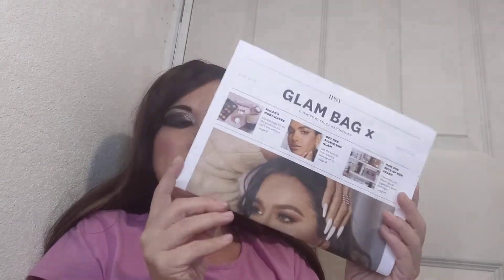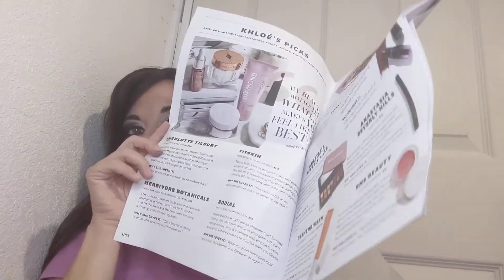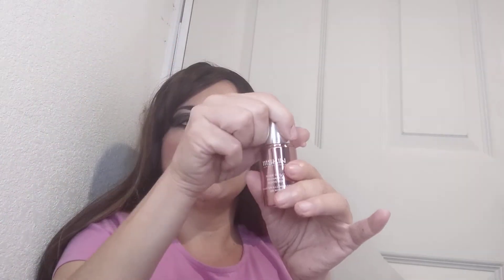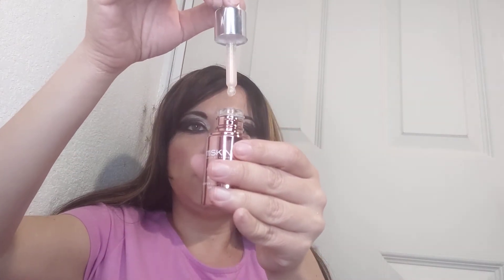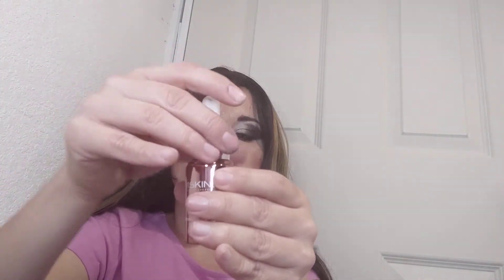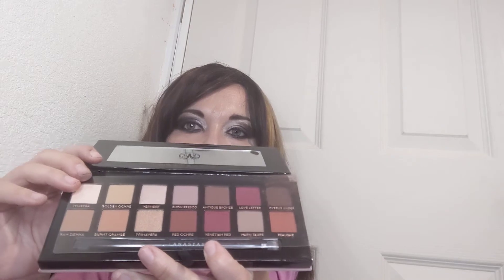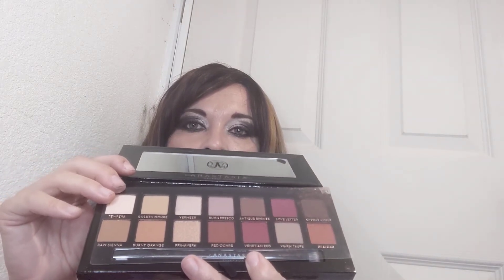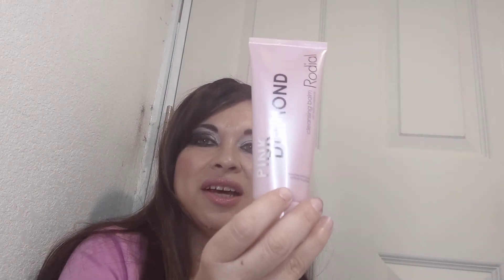Glam Bag x For May 2021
Glam bag x it's a quarterly subscription that it's $50 every quarter you get full size products every season for this season I got beautiful products